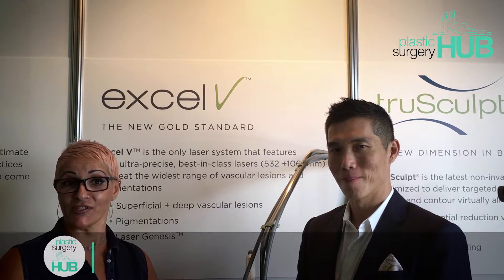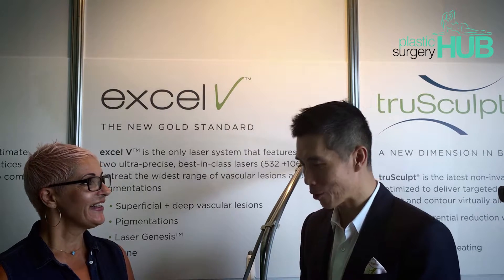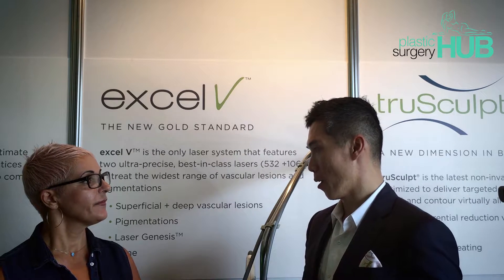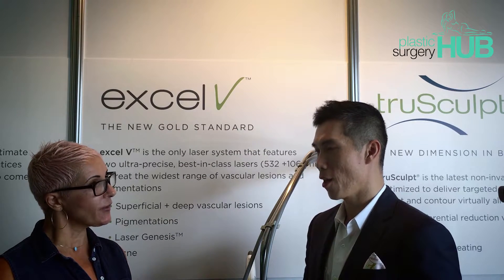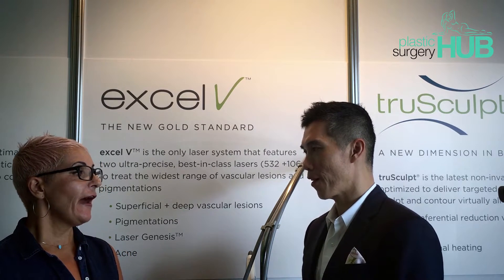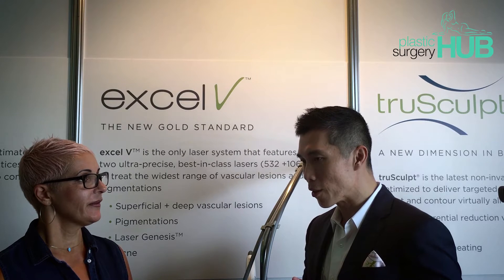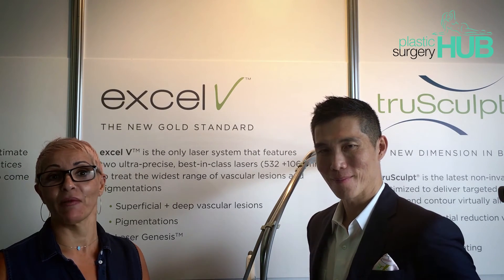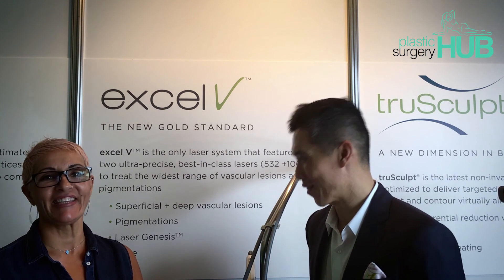Dr Hsu talks Precise Laser Treatment with the Excel V Laser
We talk to Dr Hsu, leading Dermatologist in Chicago, discusses the wonders of the Cutera Excel V Laser - what to do about the veins on your face, on your body, and facial rejuvenation as well!